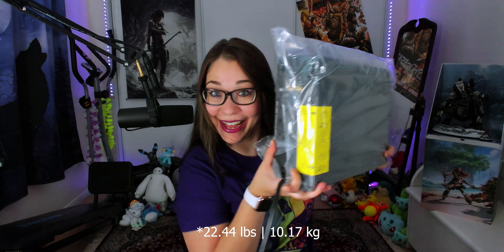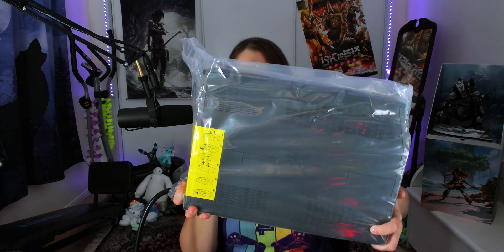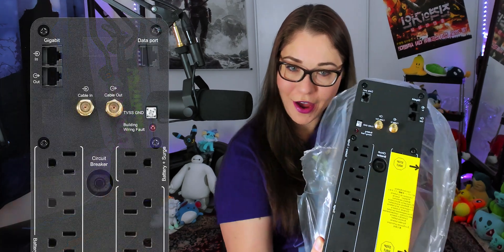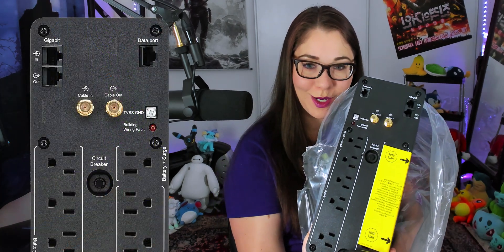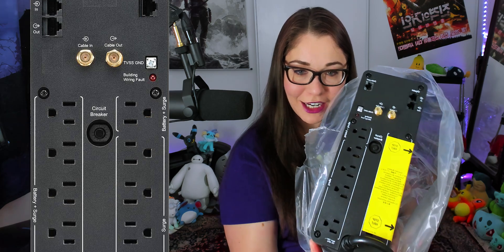When should you get a Battery Backup? Now! | Checking out the APC Back-UPS Pro 1000VA with sinewave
Today will be checking out the APC UPS 1000VA - APCRBC160. Showing all that's included and what's the best connection settings.

Timestamps
00:00 - Intro
00:11 - Unboxing
02:12 - Ports
02:39 - Hooking up your UPS
03:21 - Available Models
04:00 - Outro